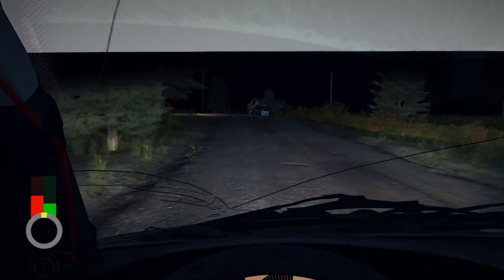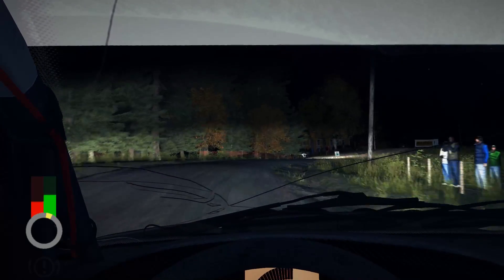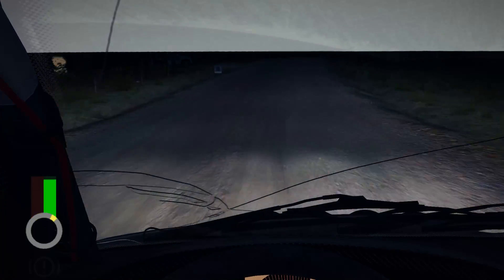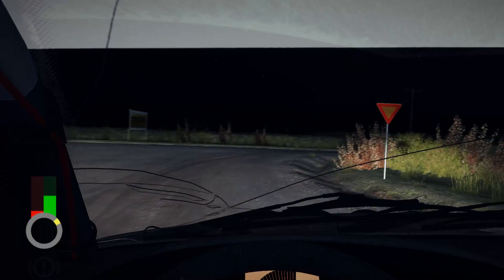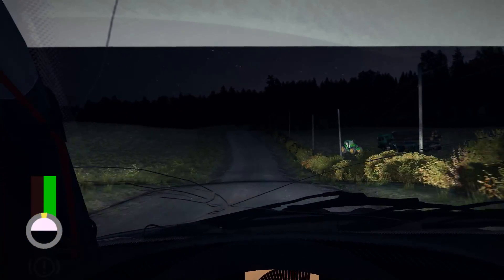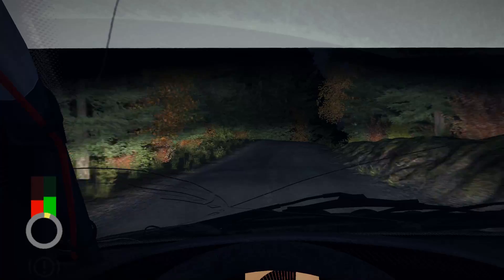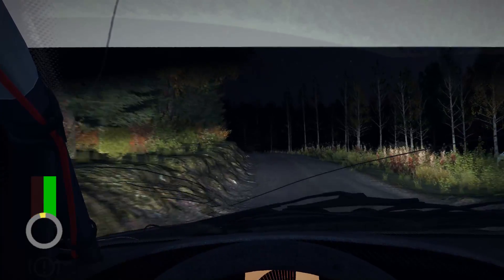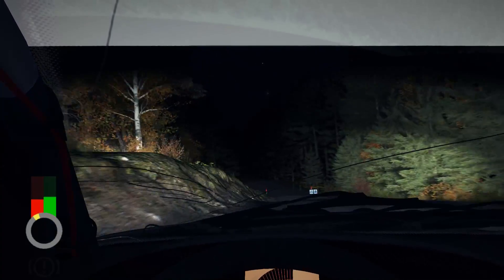Dirt Rally: Ford Focus 2001 @ Finland (AOR league stage 4)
My run as part of the Apex Online Racing league week 4 - Finland.